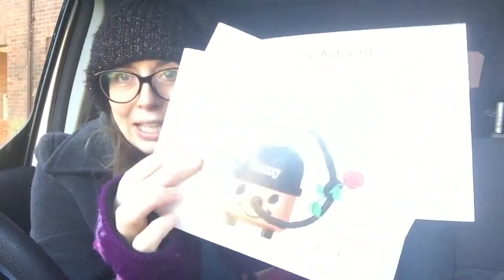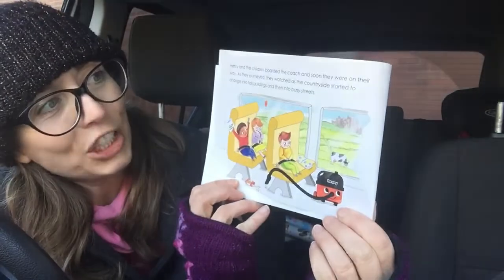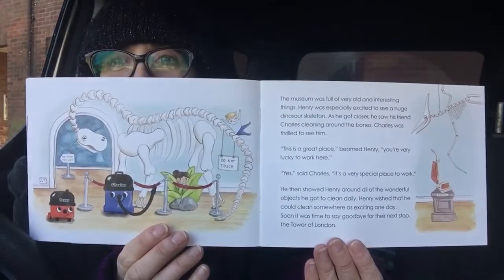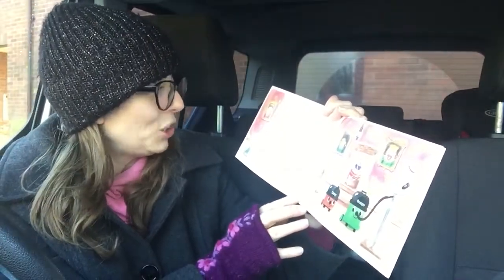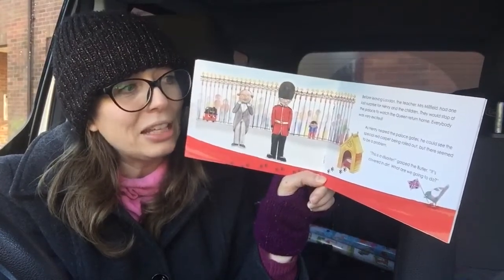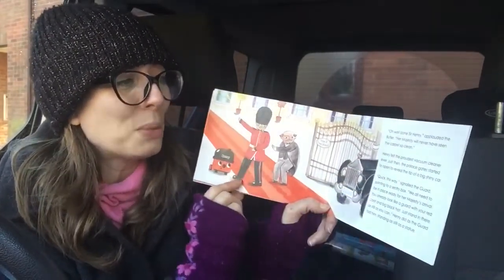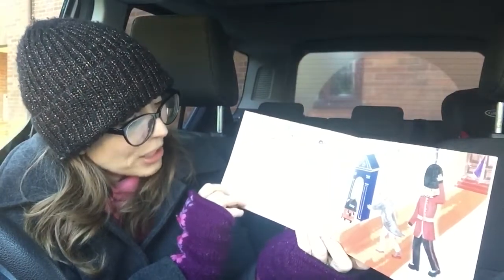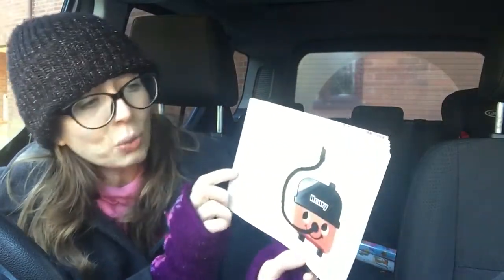The Henry Adventures Book 1: Henry Goes to London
Join me as I read Book 1 of a three part Henry Hoover adventure series!